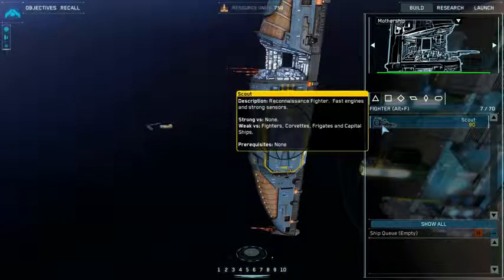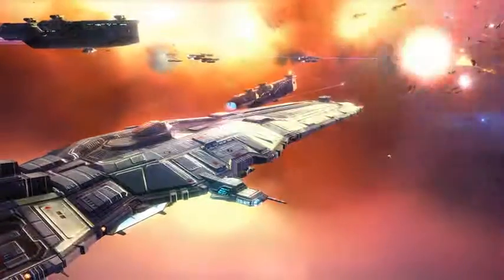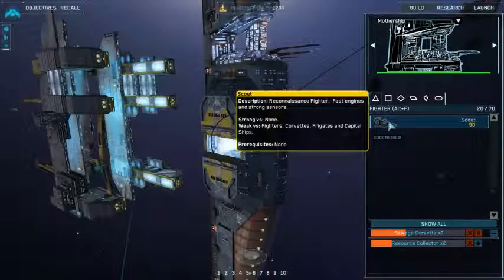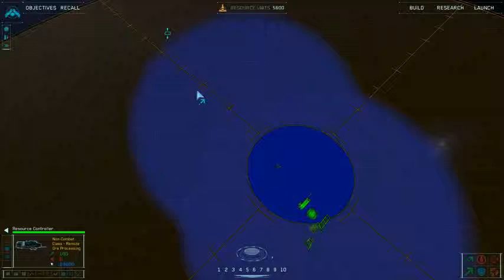Homeworld Remastered Edition - Steam - PC / Mac - Trailer 3